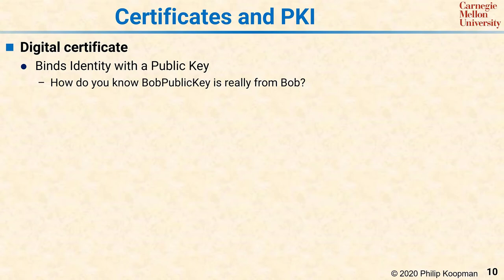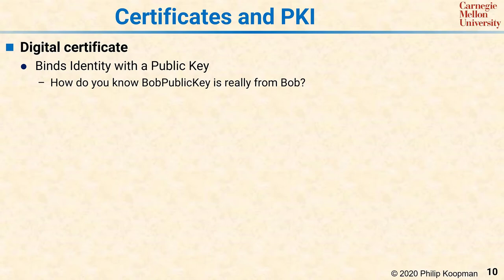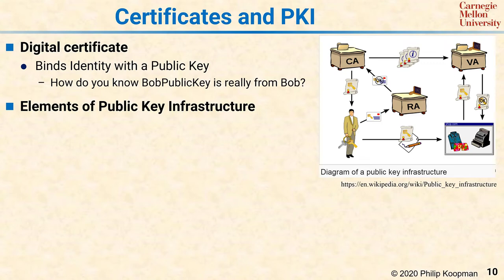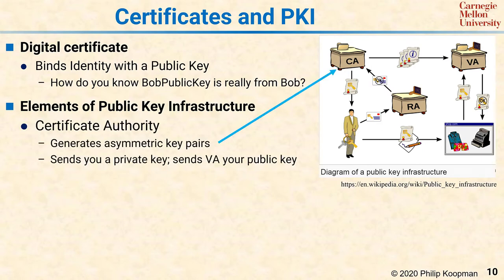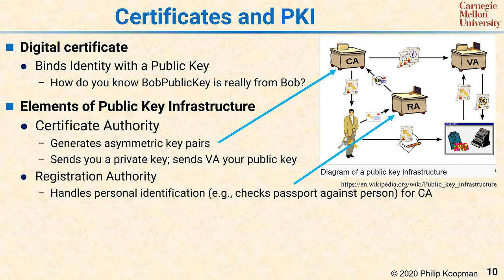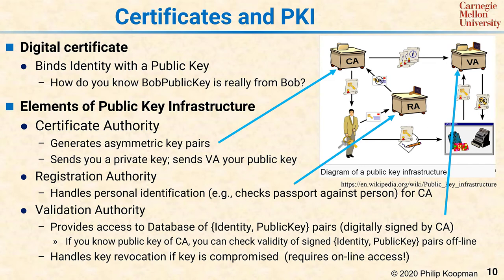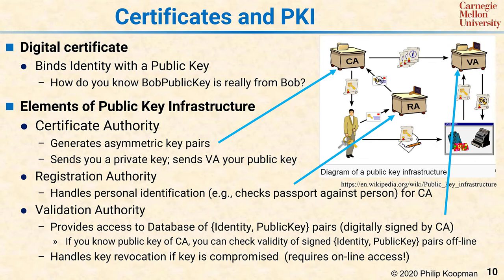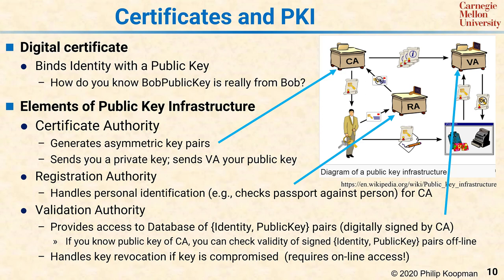L36 10 Certificates and Public Key Infrastructure